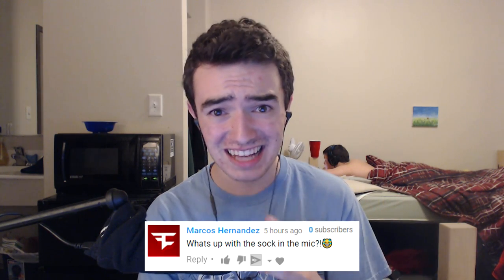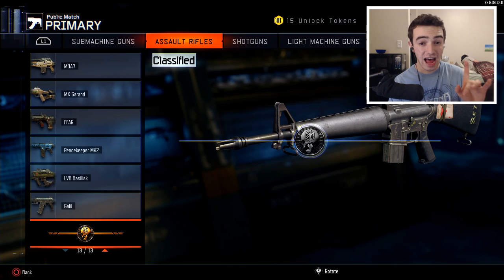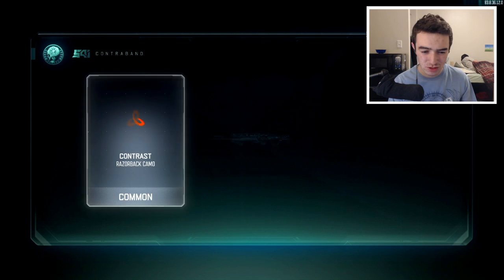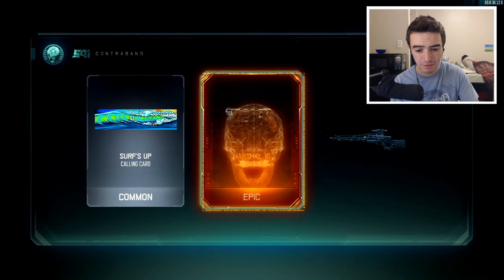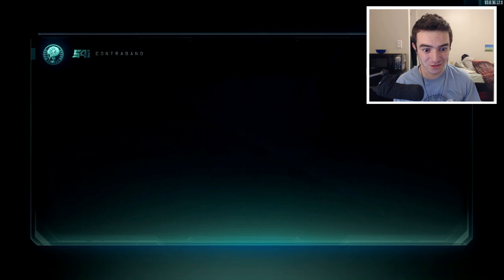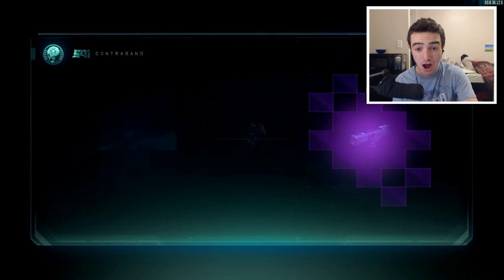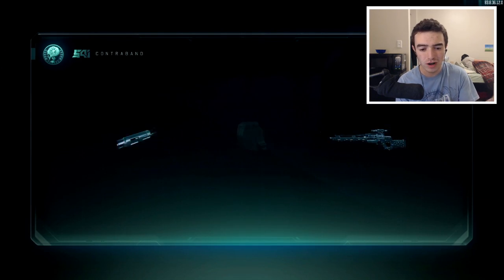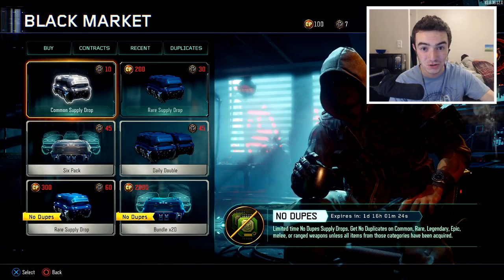THESE ARE ALL NEW DLC WEAPONS! - LUCKIEST "SUPPLY DROP OPENING" IN BLACK OPS 3 (BO3 New Supply Drop)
Let me know if you guys got any cool new DLC weapons in Black Ops 3 from the NEW SUPPLY DROPS that guarantee a NEW DLC WEAPON!

▶ PSN - KRNGHenis

▶ FreeMyApps:
(USE referral "HENISAPPS")
▶ Auto-Duck:
▶ Ironside Computers:
(USE code "HENIS")
▶ G2A:
(USE my REFERAL LINK!)

My Network:
★Want to PARTNER YOUR CHANNEL with a really good MCN and MAKE MONEY off of YOUR VIDEOS?
JOIN the Fullscreen Family!

Video Uploaded by KRNG Henis / ProHenis / KARNAGE Henis